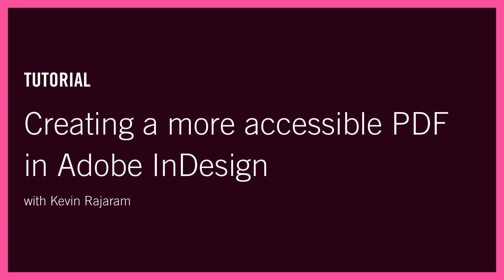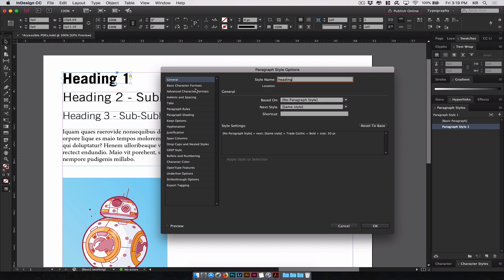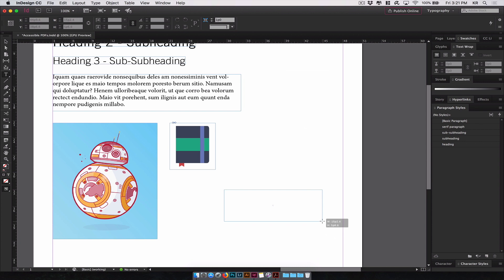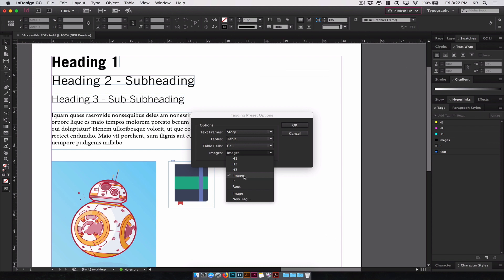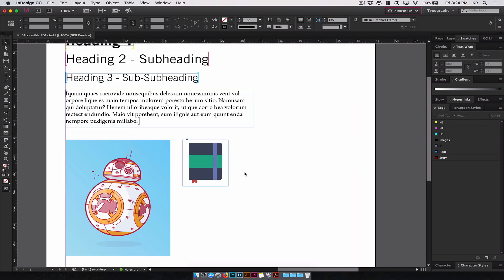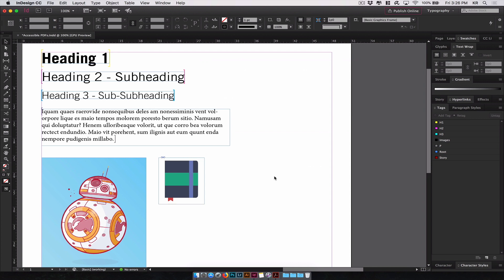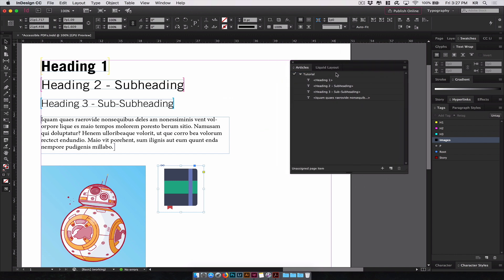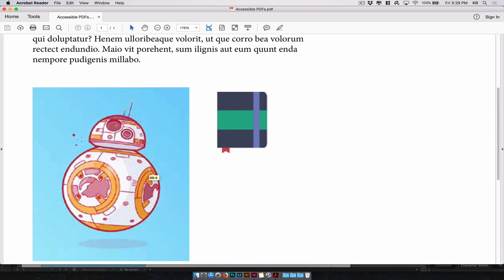Creating a more accessible PDF in Adobe InDesign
In this video tutorial, I will go through the steps of creating paragraph styles, Tags, mapping styles to tags, adding alt text to images and using the articles panel to create a better structure for accessible PDFs.